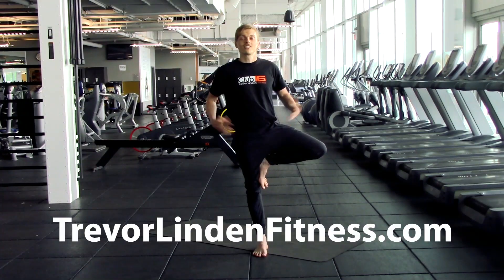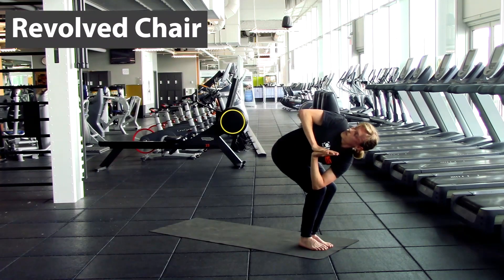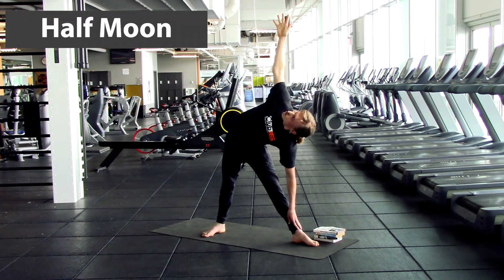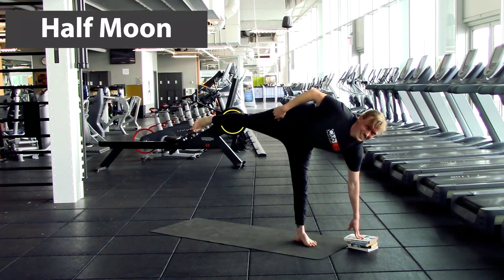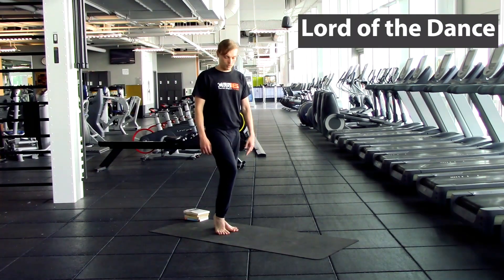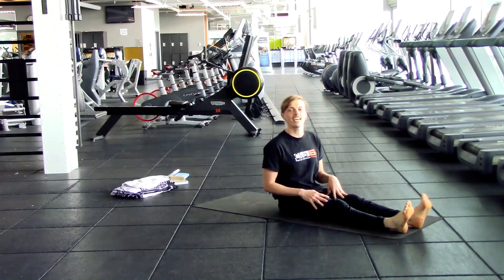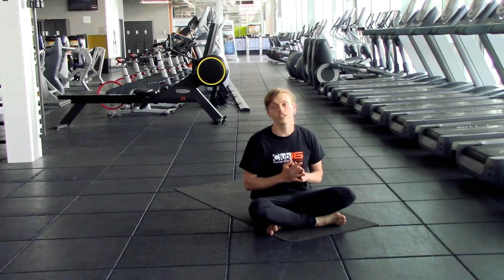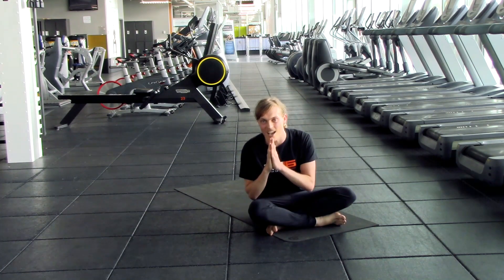Yoga with Johnathan Part 5!